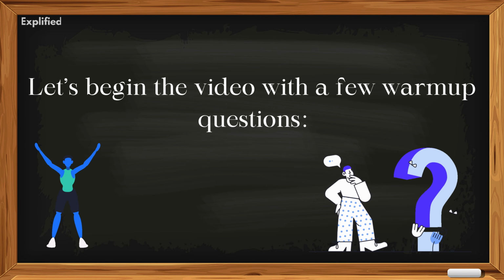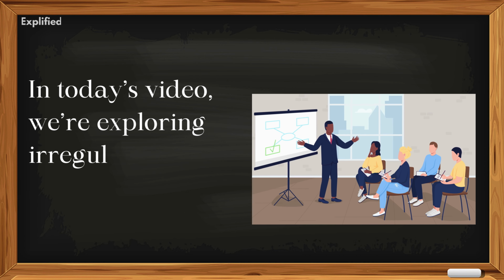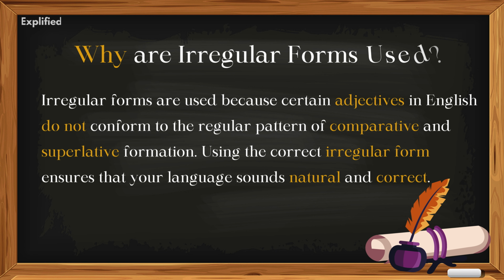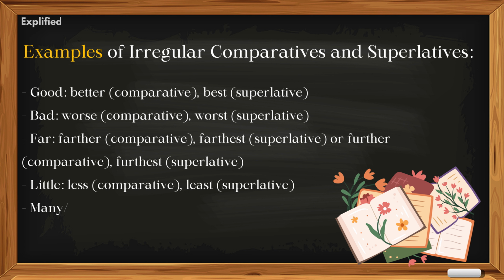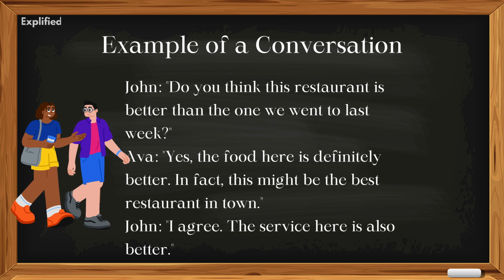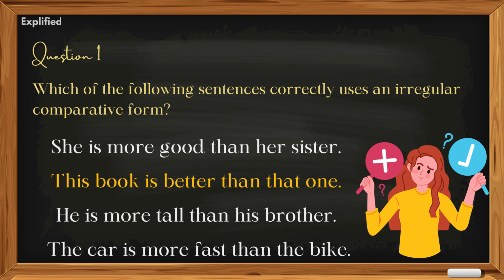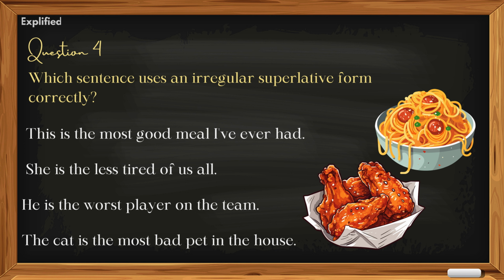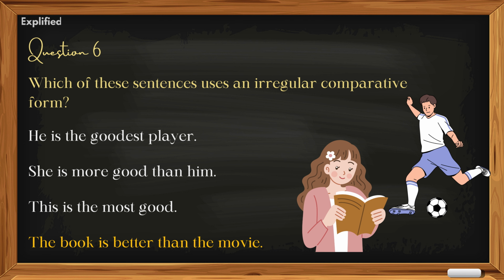Comparatives and Superlatives | Learn English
To form regular comparative adjectives, we add ‘er’ to adjectives, or the words ‘more’ or ‘less’. Comparatives are used to show change and are used to compare one person or thing, with another person or thing.
To form regular superlatives adjectives, we add ‘est’ to adjectives, or the words ‘most’ or ‘least’. Superlatives are used to compare more than two people or things.